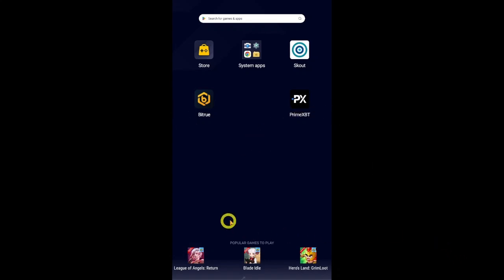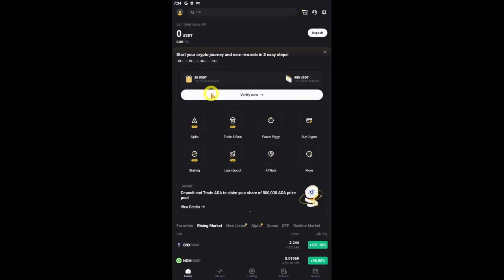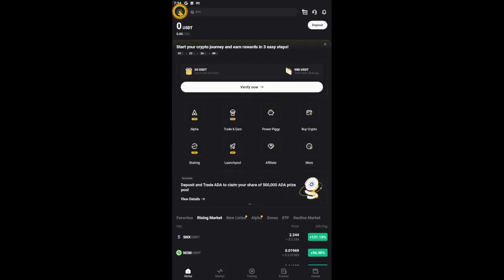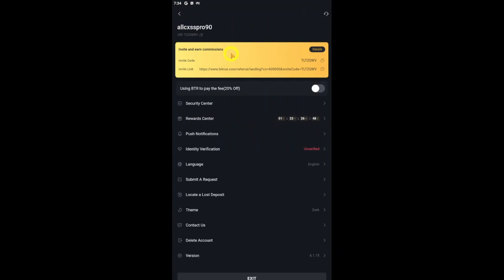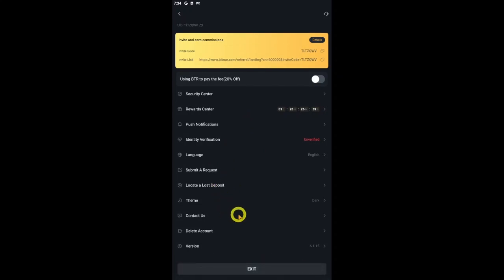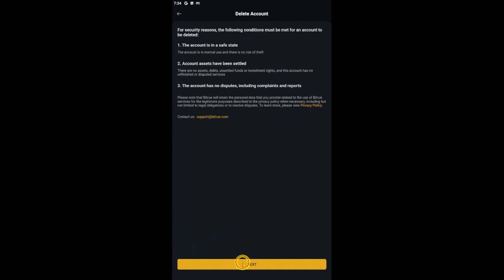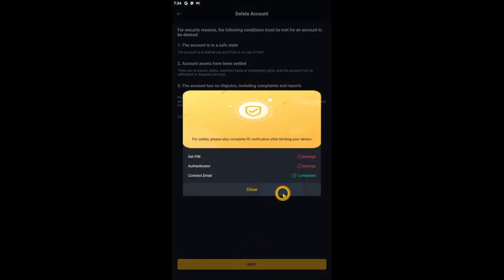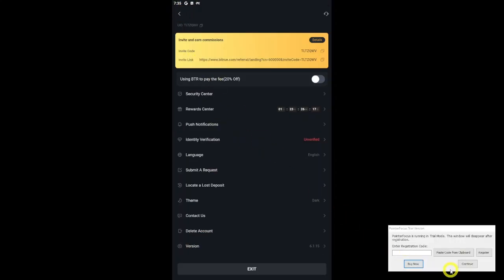How to Delete Account in Bitrue 2025?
Thinking of closing your Bitrue account? This step-by-step guide will show you how to delete your account on the Bitrue platform safely and completely. Whether you're switching services or stepping away from crypto, this video ensures you understand the full account deletion process.

✅ Watch now to learn how to deactivate your Bitrue account the right way!